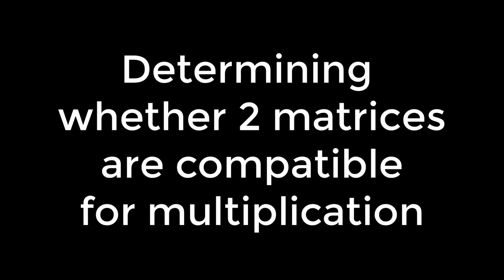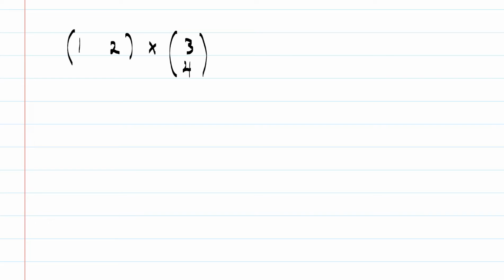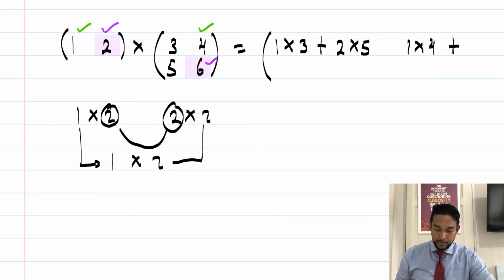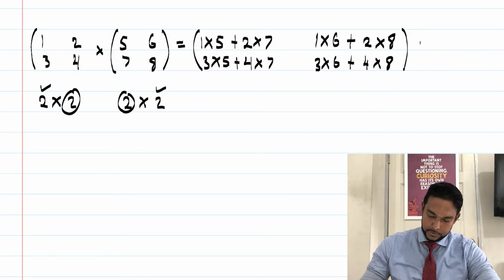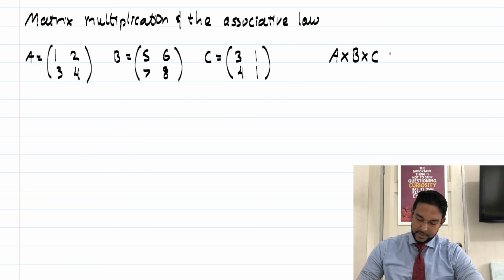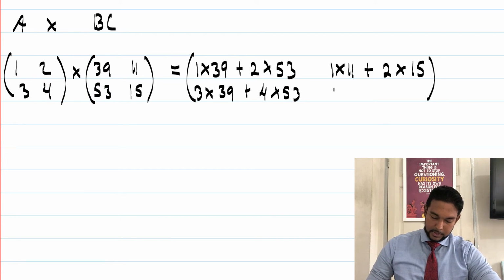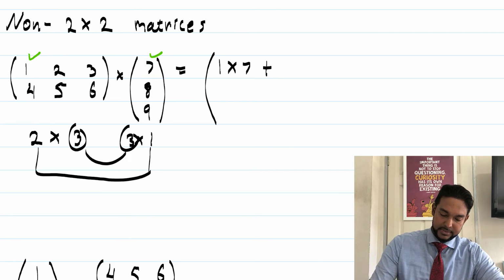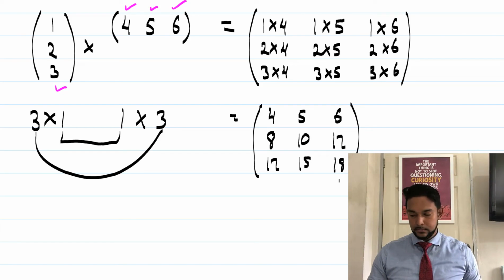Matrix multiplication | CSEC Maths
This video shows how to multiply matrices together. Mainly 2 x 2 matrices are used but there are a few examples of matrices with orders other than 2 x 2.

Please leave any questions in the comments section below.